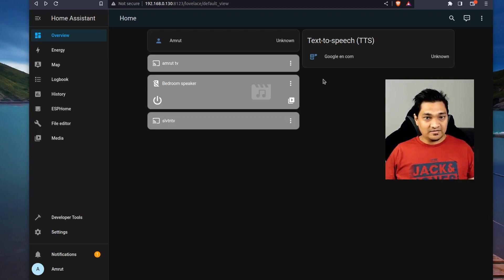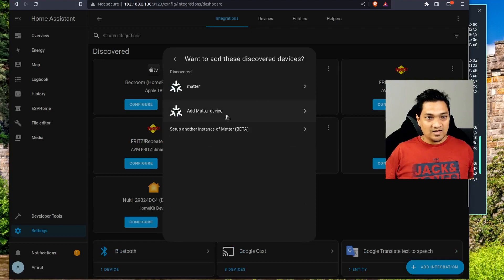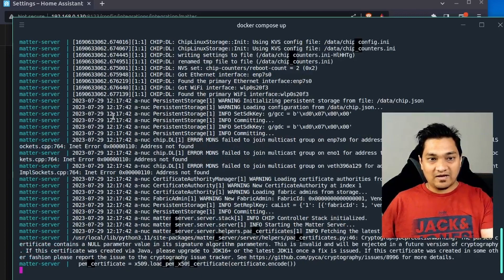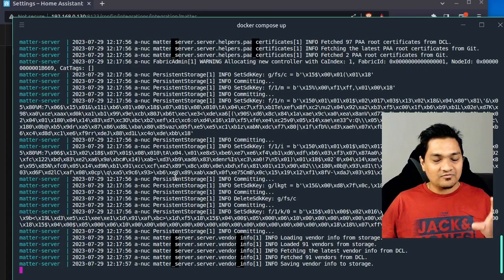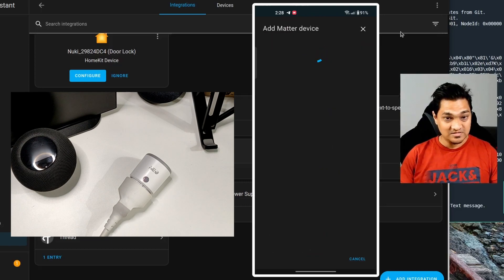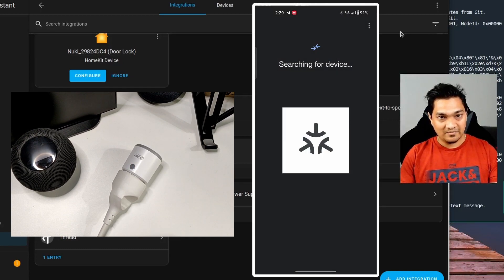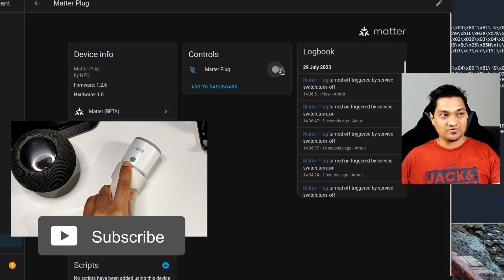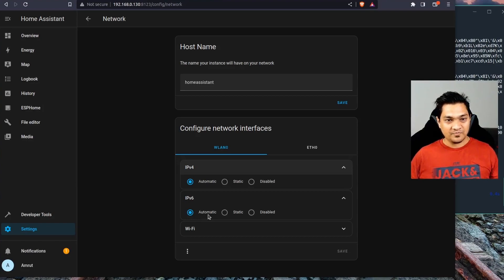How To Add Matter Device To Home Assistant | Home Assistant OS and Container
In this video, we will look at how we can add a smart plug that is matter enabled. We will connect this to Home Assistant and control it with Home Assistant

Matter Smart Plug

Raspberry Pi 4

Gear I use :
Sony Alpha a6000 : Amazon India

Chapters

00:00 - Introduction
00:50 - Setup Matter Server In Home Assistant OS
02:26 - Setup Matter Server using Docker For Home Assistant Container
04:37 - Adding Matter Device To Home Assistant
07:30 - Matter Device Connected to Home Assistant
07:43 - Fixing Failure While Adding Matter Device to Home Assistant
08:43 - Conclusion